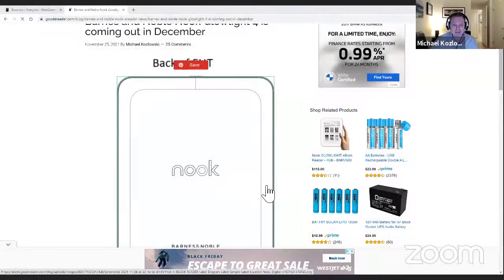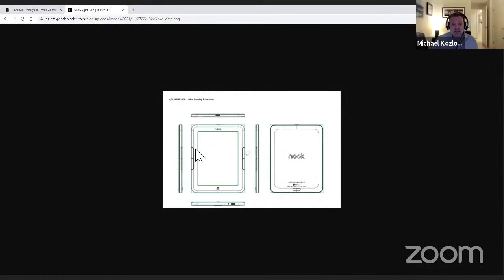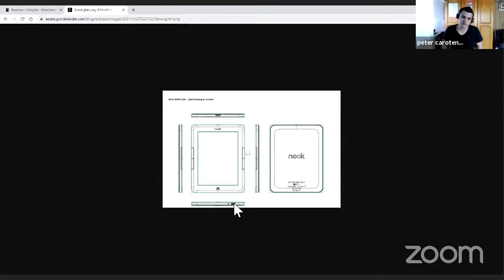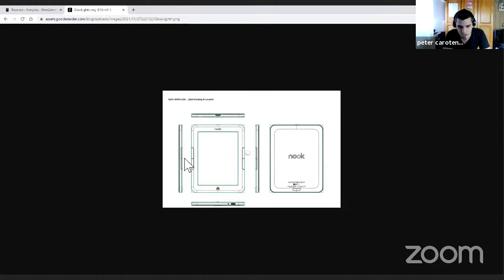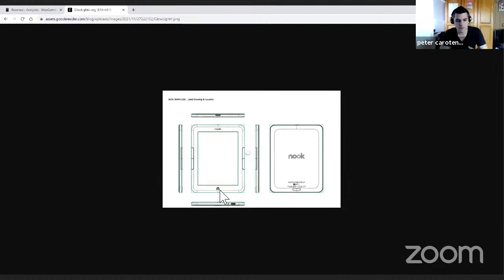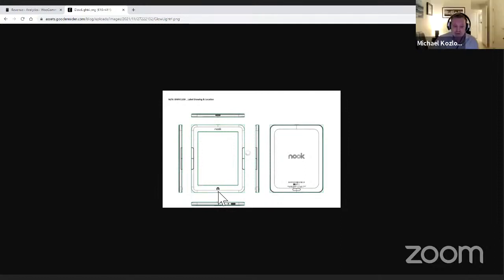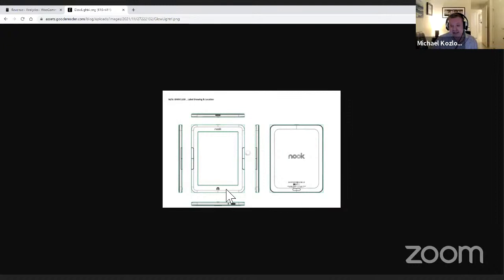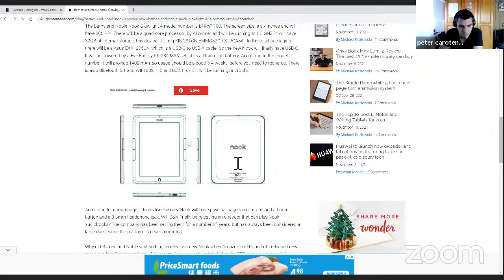Barnes and Noble Glowlight 4 - Buyers Guide